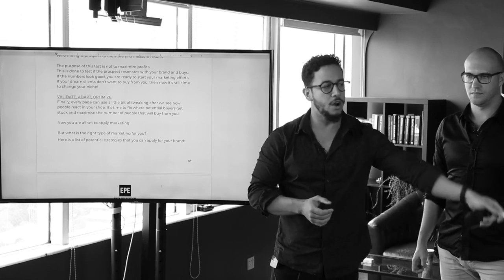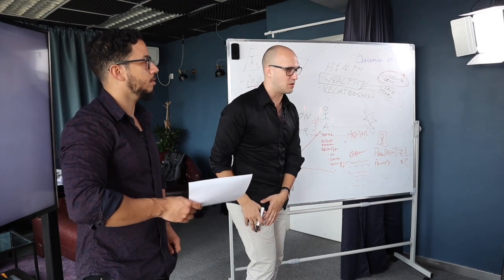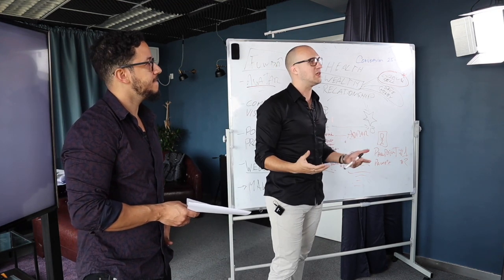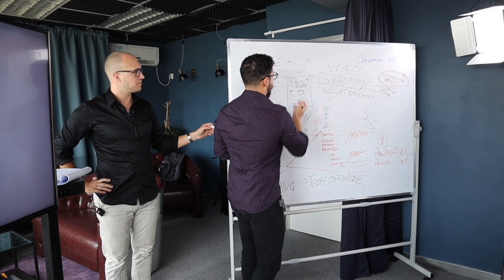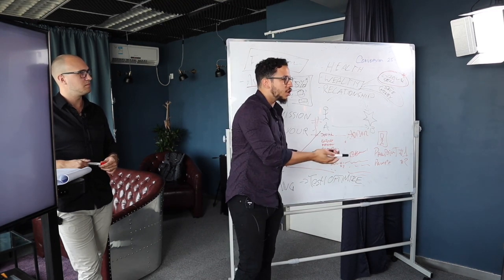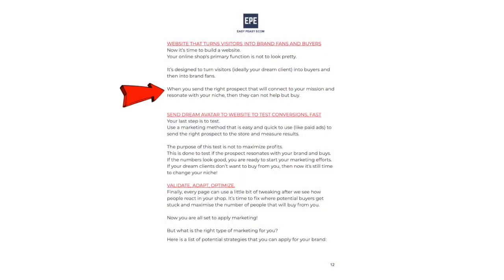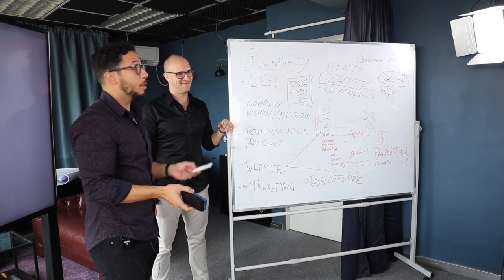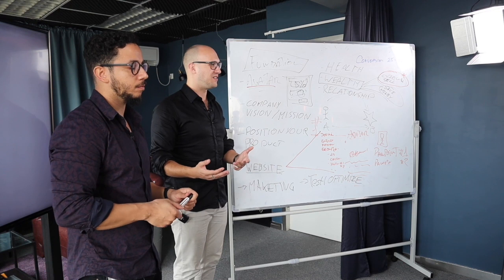THE FASTEST WAY TO SEE IF YOU HAVE A WINNING PRODUCT!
FREE WEB-CLASS REVEALS 💸 :
How to Build An E-Commerce Business IN 6 WEEKS [Part time] To REPLACE Your [Full-Time Income] ...
... WITHOUT investing a Fortune into products &
... Without coding your own online store!